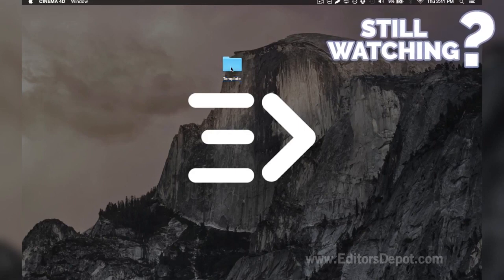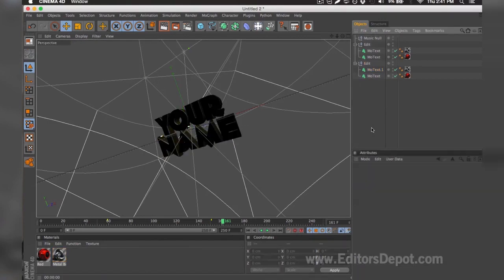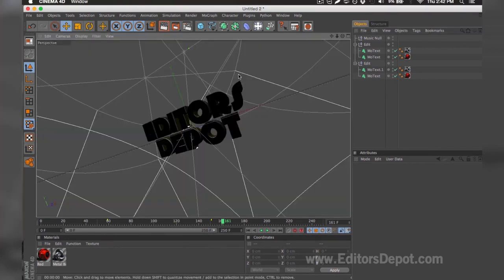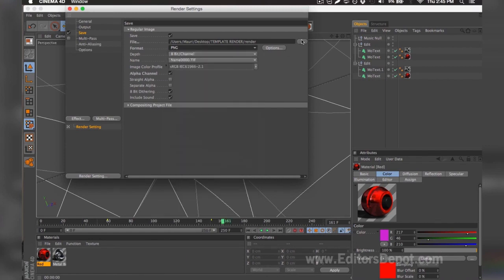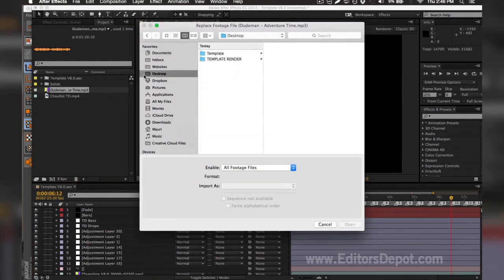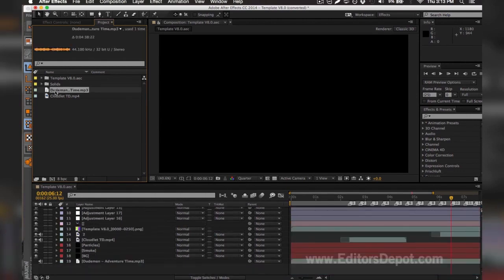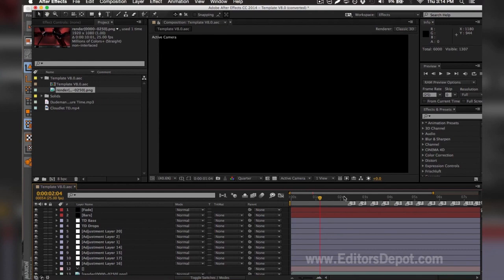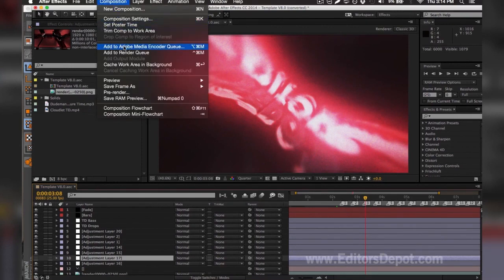Purple Shockwave Intro Template - C4D & AE - FREE DOWNLOAD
We decided it was time for another shockwave template and this one is just perfect. The shockwave hits hard and is times & synced perfectly with the music which a lot of templates struggle to do. The color of this template is also great as it contrasts perfectly with the background. This template is free to download! Like this template?

Song: All The Things She Said- -t.A.T.u.